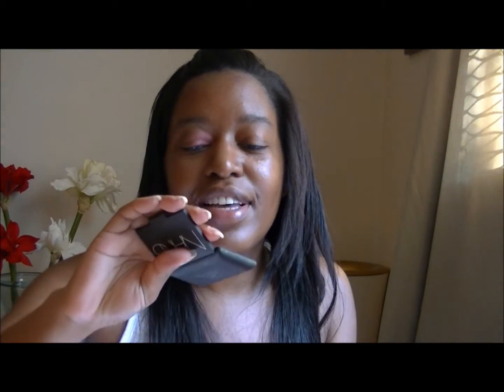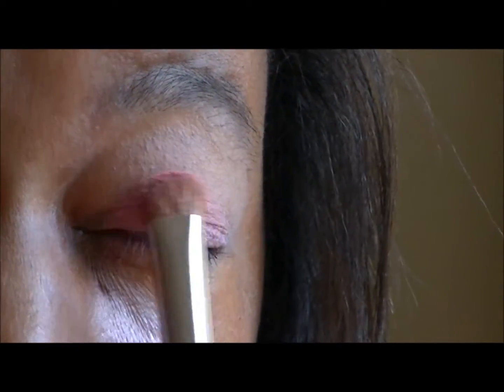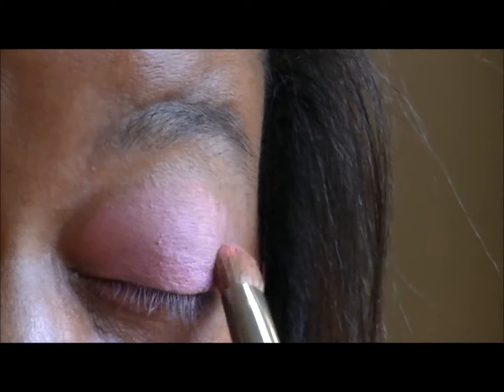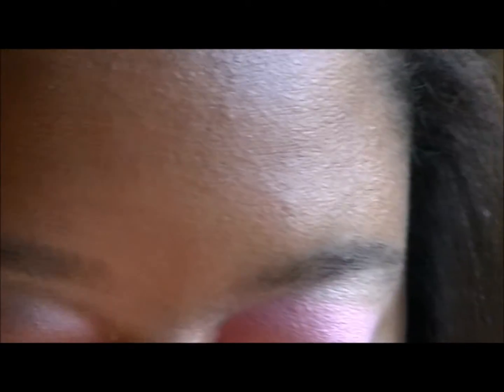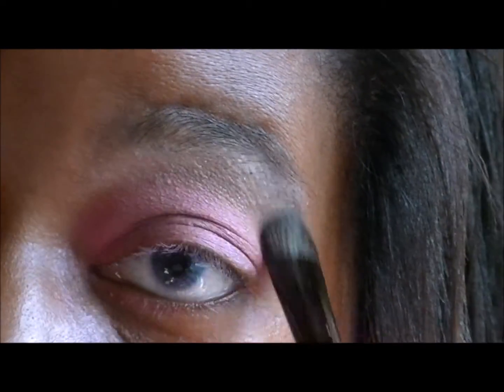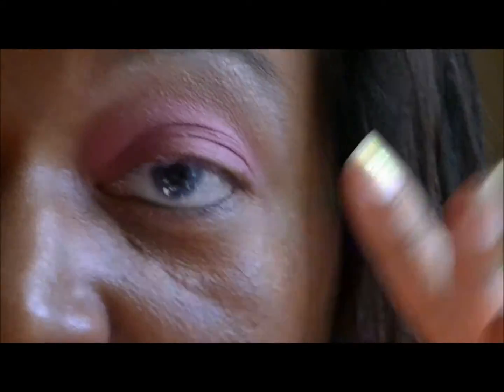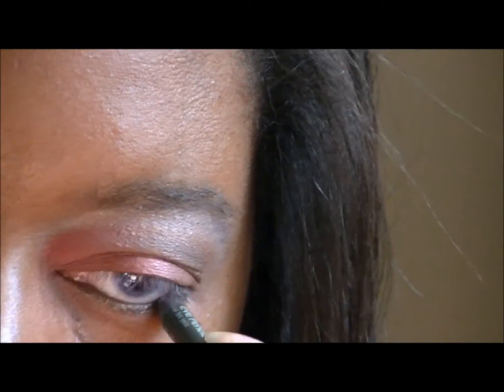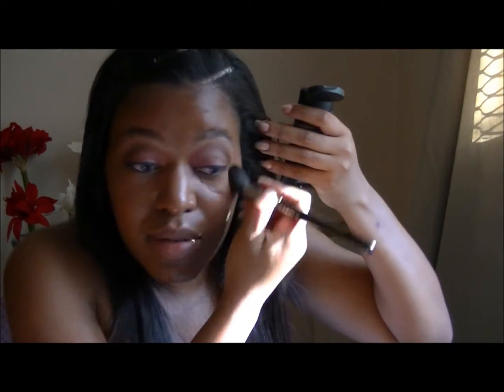TUTORIAL: NARS CARRAVAGIO BRIGHT Pink Eyes!!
Thank you soo much for watching..Please
"Subrcribe" if you'D like show some love :))..

Products used :
Eyes
NARS Carravagio and Surbaya and the Guerlain Capri Palette as a highlighter color, Urban Decay 24/7 liner in stash and perversion.

LIPS
MAC Naughty Saute Lipstick

my Beauty Blog as well
to the right called
Xoxo -stay beautiful :)